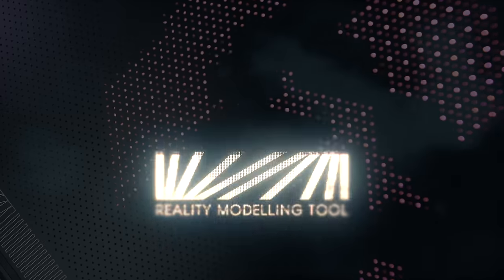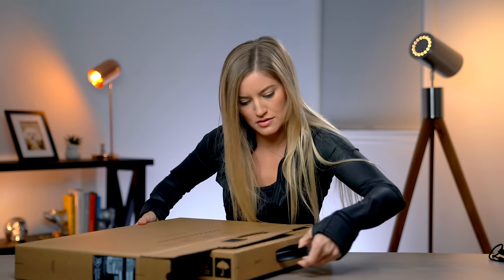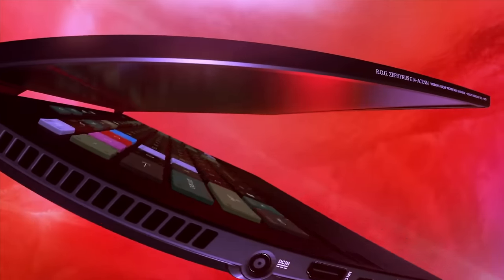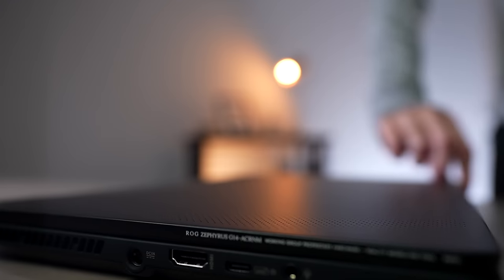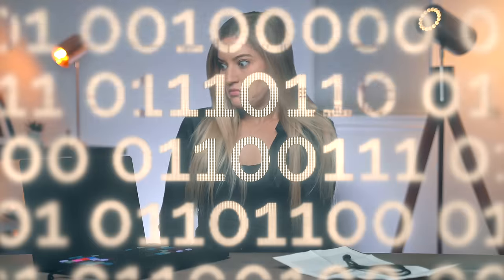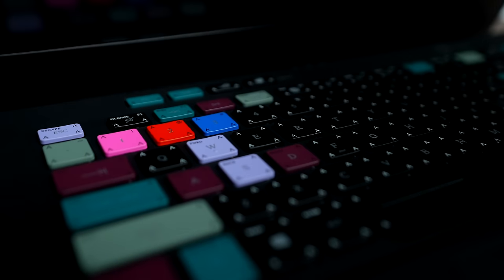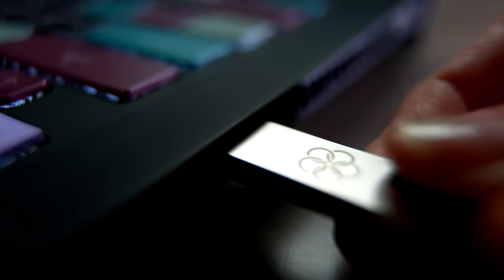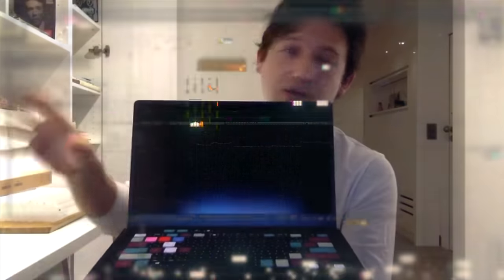MYSTERIOUS Laptop Unboxing 😱 ASUS Zephyrus G14 ACRNM RMTO1